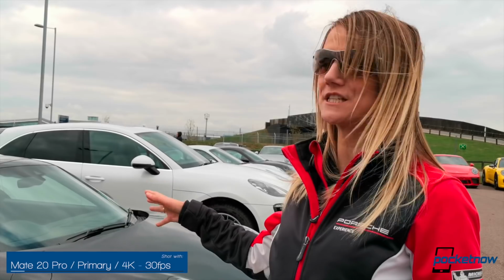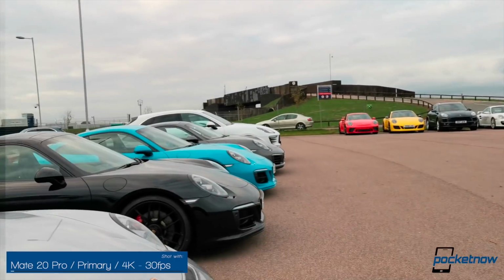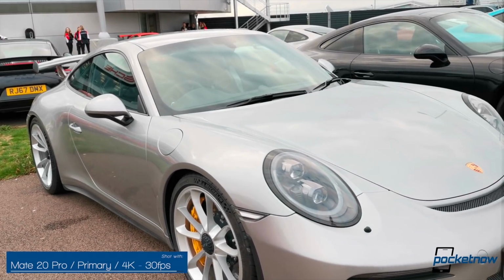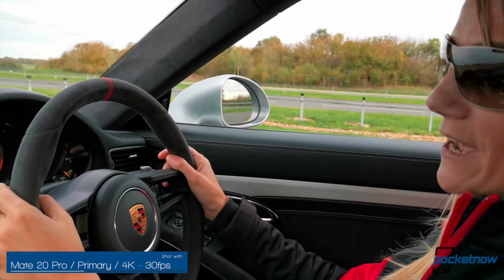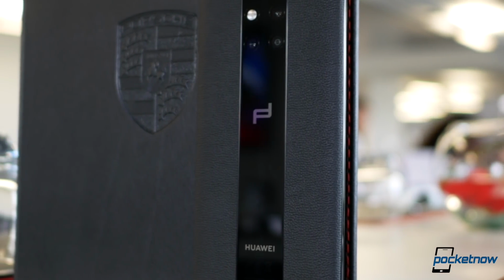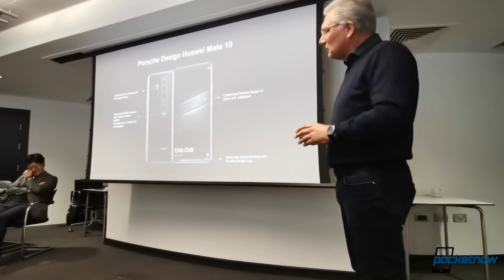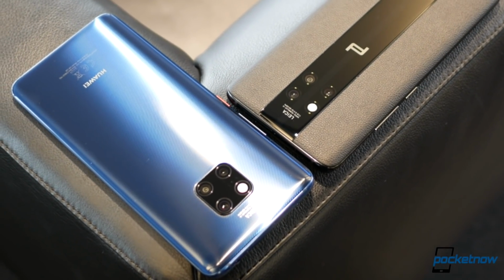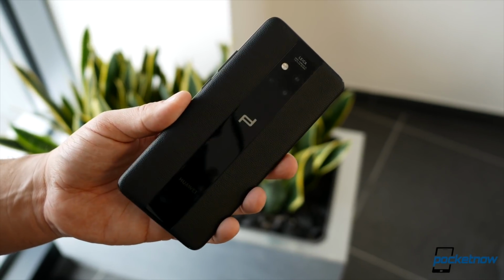Porsche Design Huawei Mate 20 RS Experience - WOW!!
The new Porsche Design Huawei Mate 20 RS is a beautiful smartphone in so many ways, but Huawei decided that the best way for us to experience the phone, was to experience driving a Porsche. At a time when luxury phones are either extinct or well dated in their spec sheets, this one is not. It's actually the first ever time that I've felt truly inclined to even consider a luxury focused special edition smartphone.

Porsche design has spent decades garnering lots of fame for making truly timeless products, and the Mate 20 RS is no exception. This would be the fourth collaboration between companies, with this one bringing more design elements of its own.

Watch our full video for more details on the whole experience, which was awesome!

[Video Title]
[Video URL]